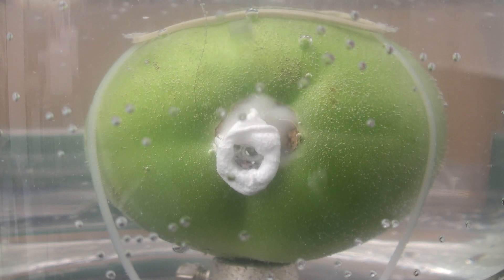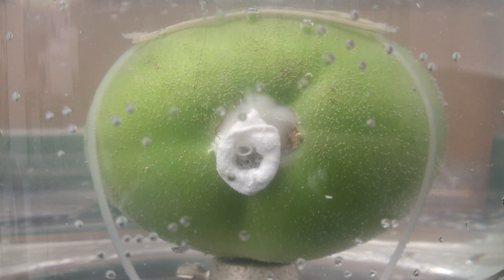Lab tech freaks out over tomato surprise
From the lab of Dr. Don Huber & Dr. Jerry Bartz (James H. Lee, Sonya Leonore Stahl.) Video gets exciting at the 30 second mark.

Silicon was applied to the stem scar of the tomato and allowed to solidify. Since the stem scar is the only part of the tomato that air can get in or out, we wanted to see what would happen if it was blocked. Would it finally force air out the skin?

Our tomato friend is in a bell jar full of water that was then subjected to a very low-pressure environment. That's what forces the air inside to come out, and the water helps us track the air's path.

University of Florida Department of Horticultural Sciences, 2014